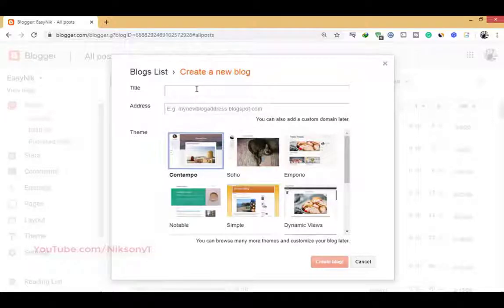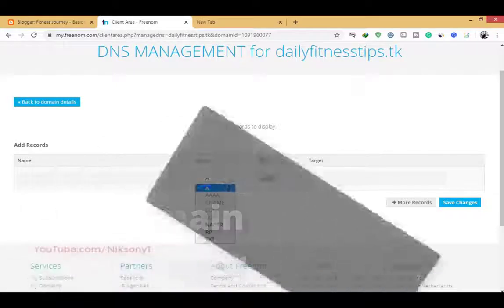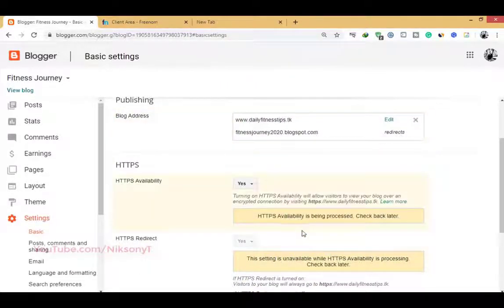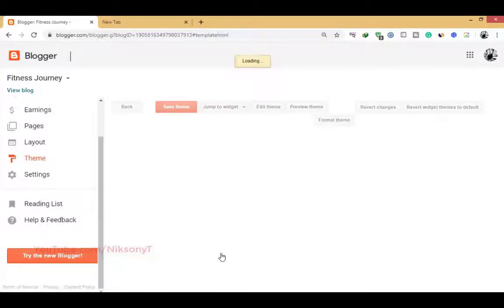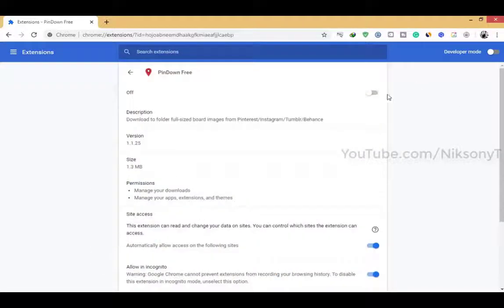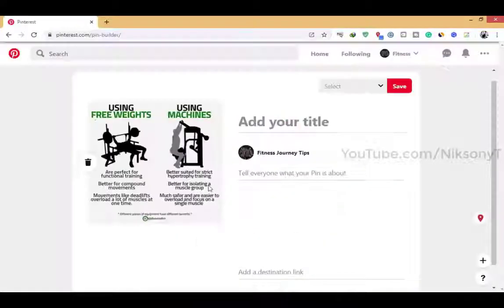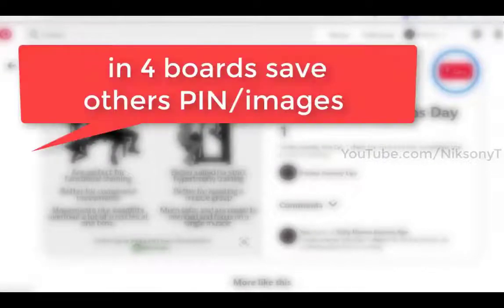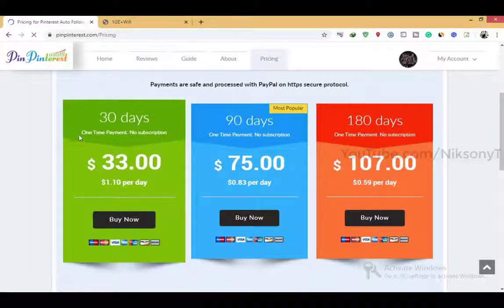😱🖕Make MONEY Online without investment 2020 FREE Traffic case study (Argent paypal facile )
Gagner de l'argent est tres facile suivez la video et appliquez .